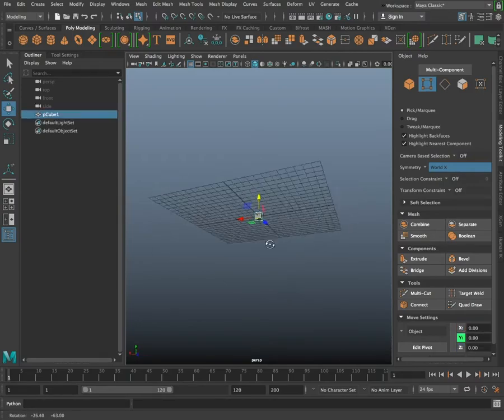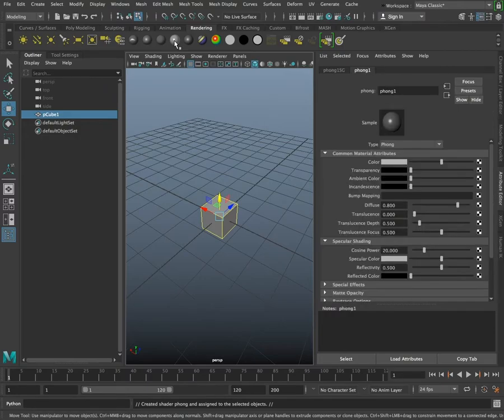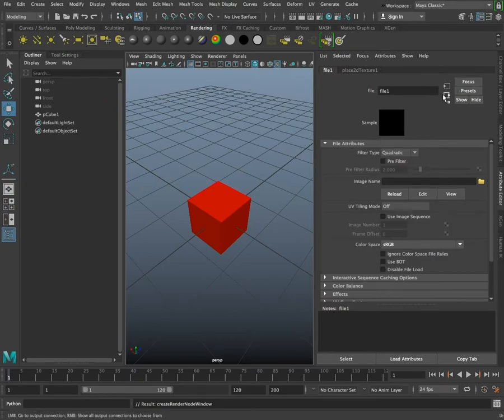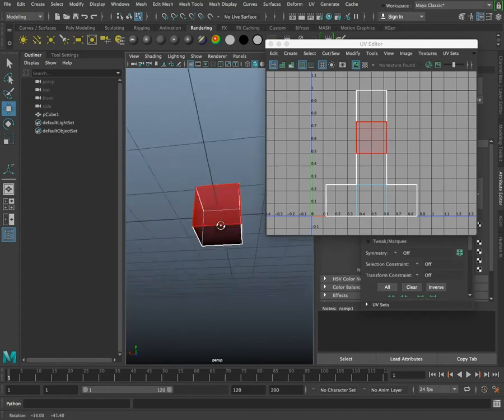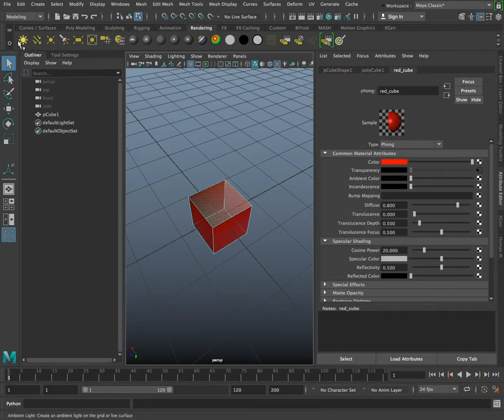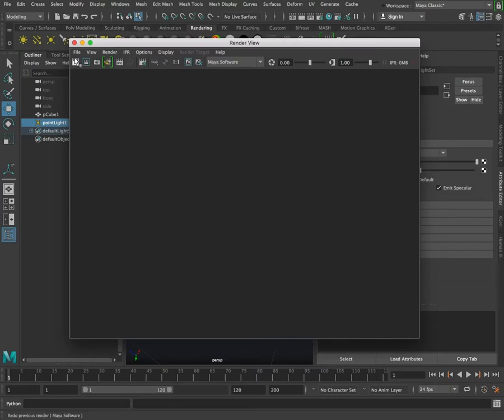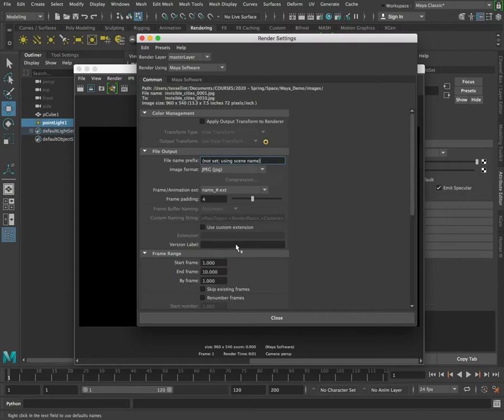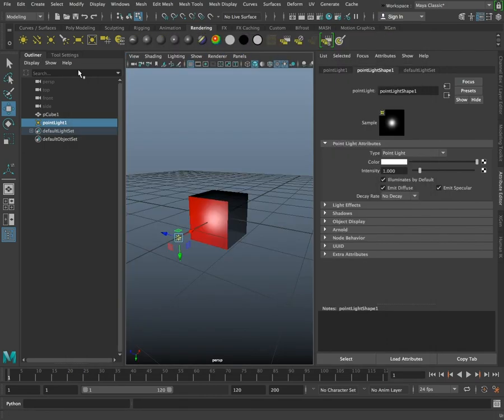ATC Space 2020 - Maya Materials Overview